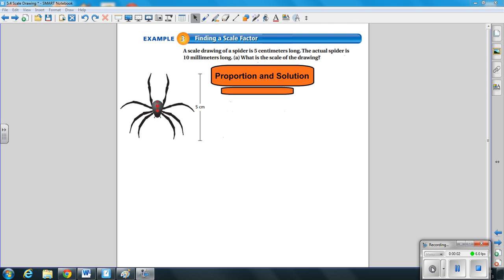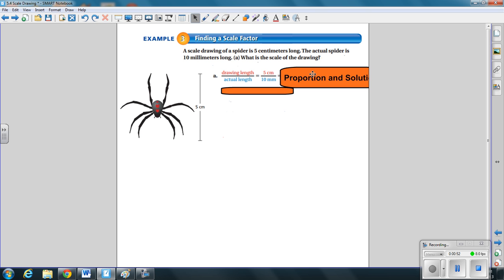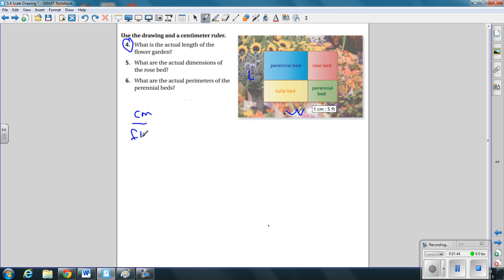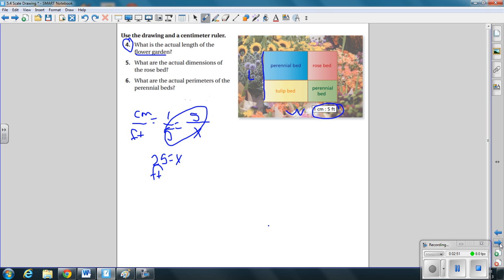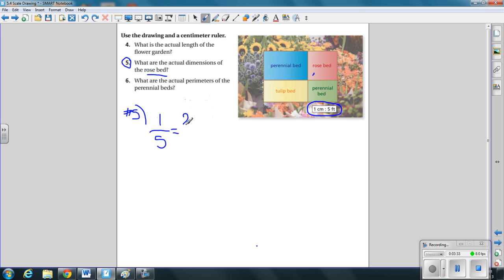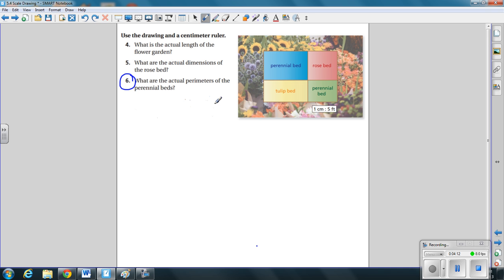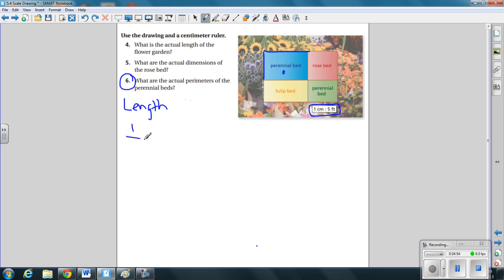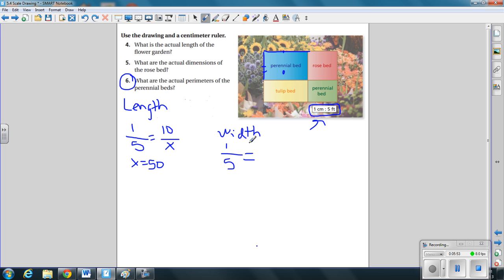Part 2 -5.4 Scale Drawing